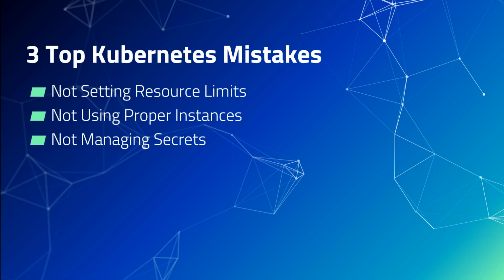3 Top Kubernetes Mistakes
This video lists common mistakes in Kubernetes especially in AWS EKS.